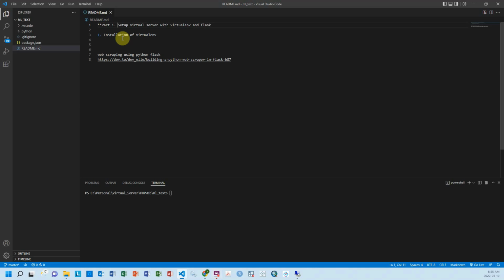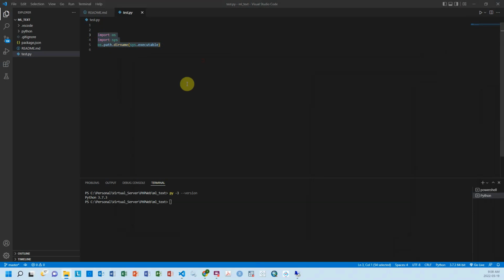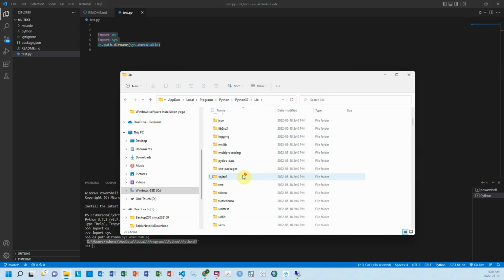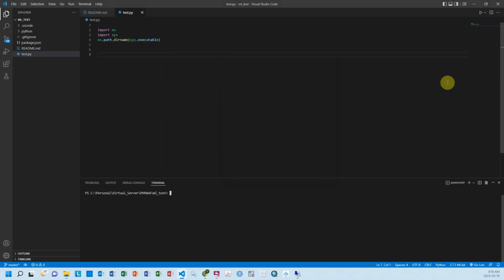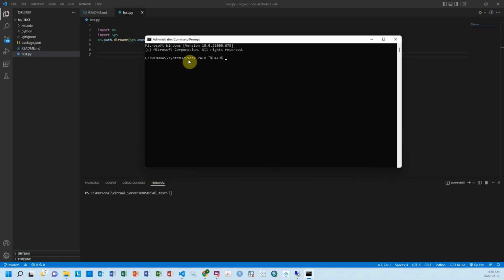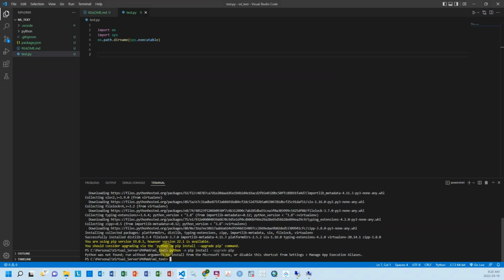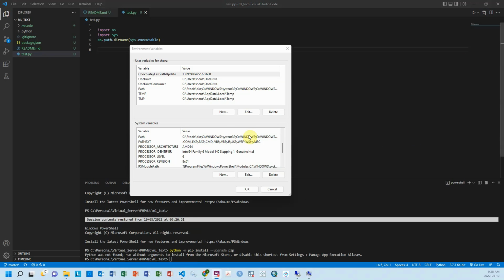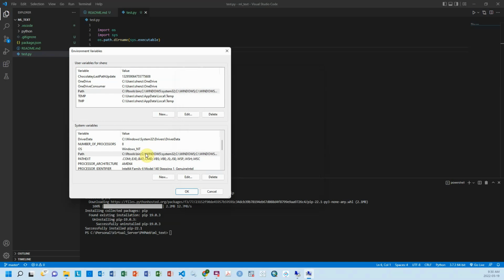ml text 002 windows env Path setting update pip and install virtualenv